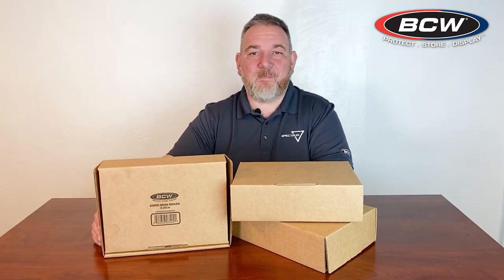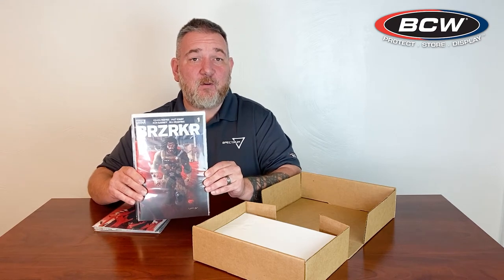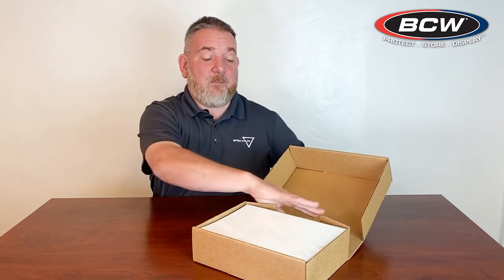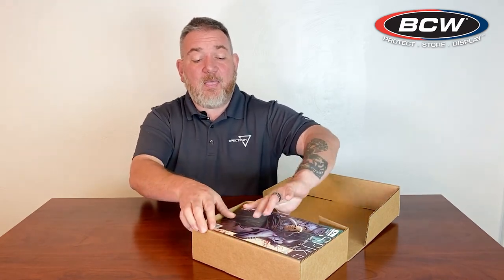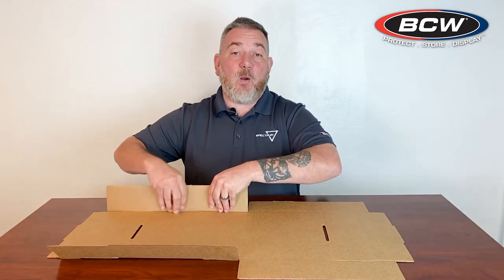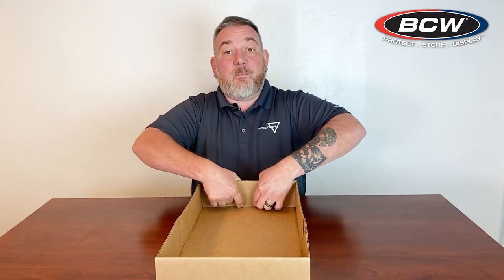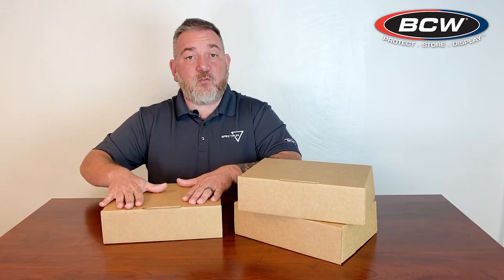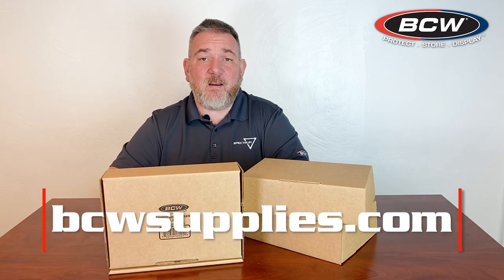BCW Mailer for 25 Comic Books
BCW is adding a larger Comic Book Mailer to our line of comic book shipping supplies. The interior dimensions of this new mailer are 10 3/4" x 7 1/4" x 2 7/8", which is large enough to enclose 40 loose comics, or 25 bagged and boarded comics using Current or Silver Age backing boards. It can also hold most graphic novels, or National Geographics. The mailer uses heavy-duty corrugated cardboard and an overlapping strong design to ensure your comics will safely arrive at their destination.